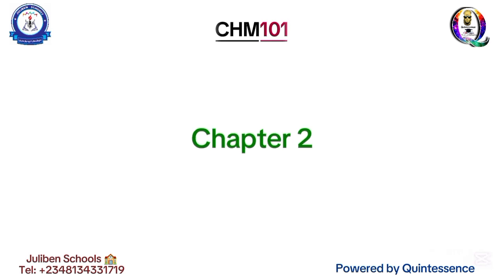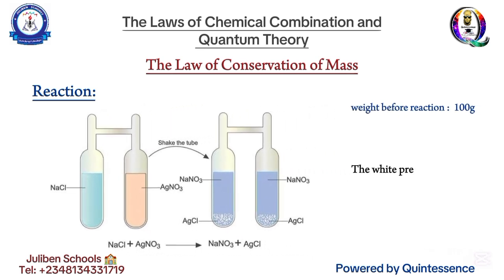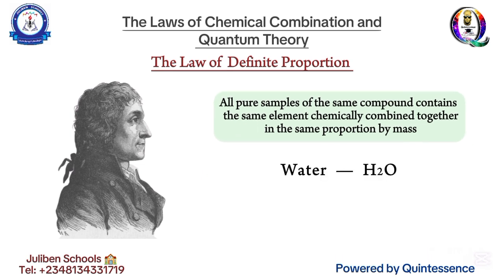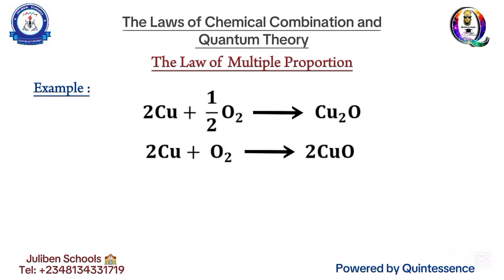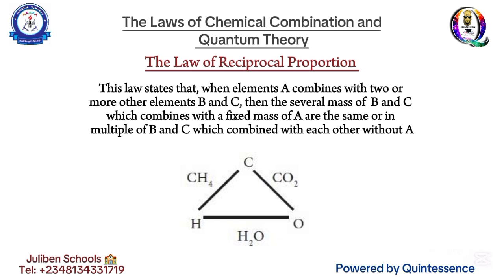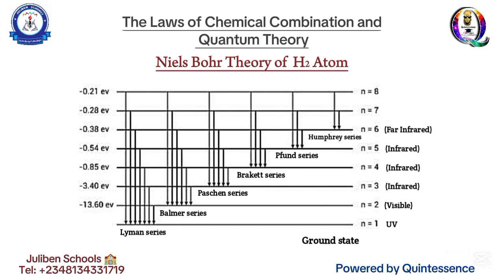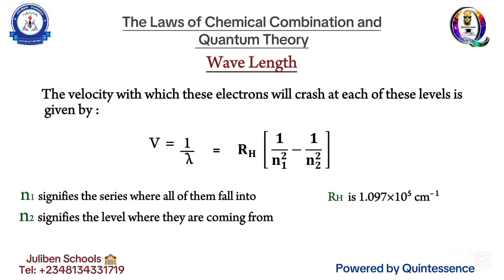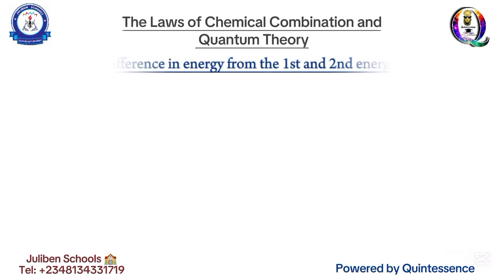CHM101, Chapter 2: Laws of Chemical combination & Quantum Theory